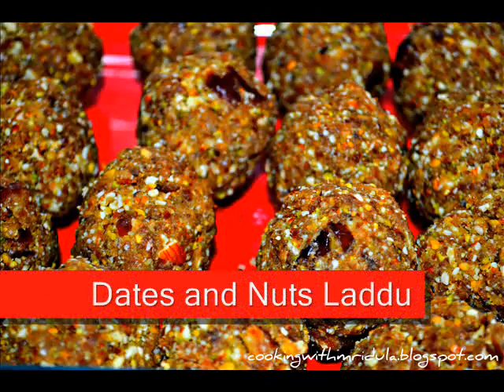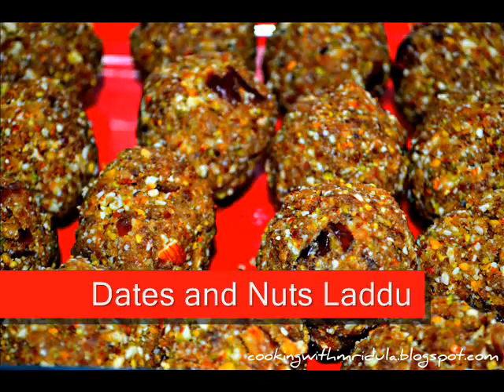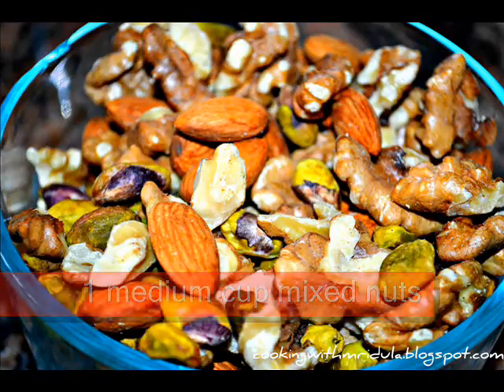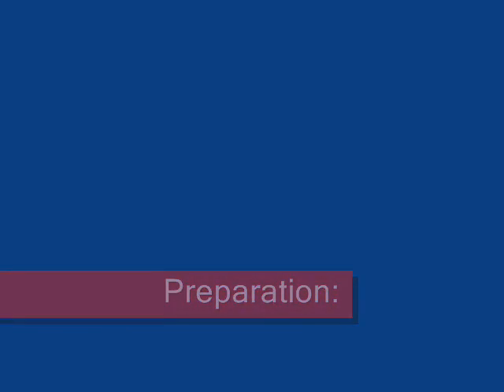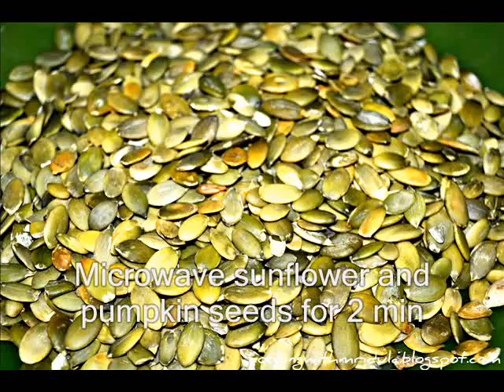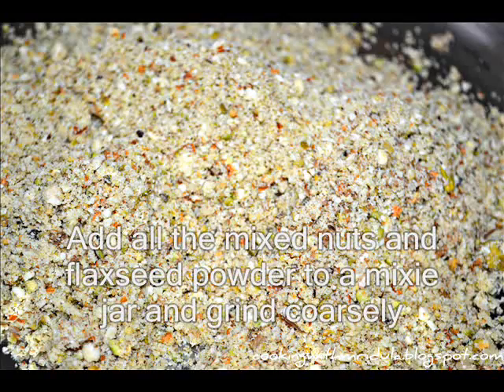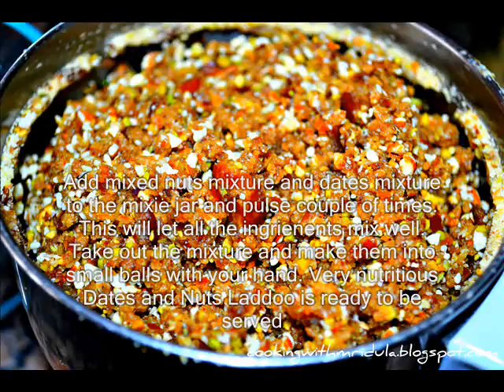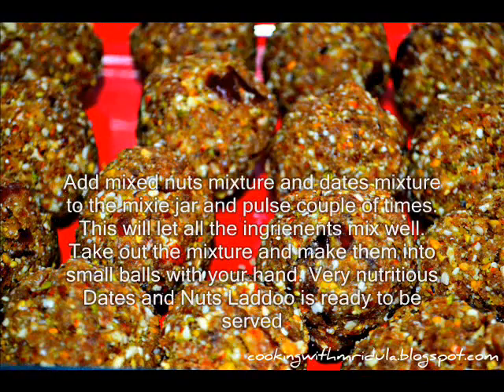Dates and Nuts Laddoo Recipe w/ English subtitles